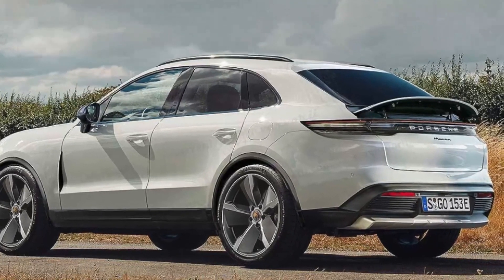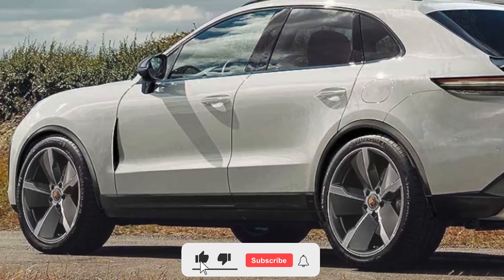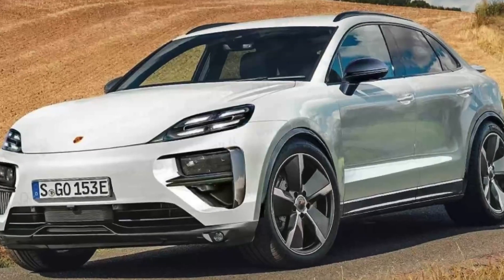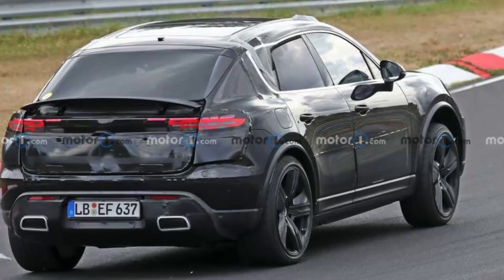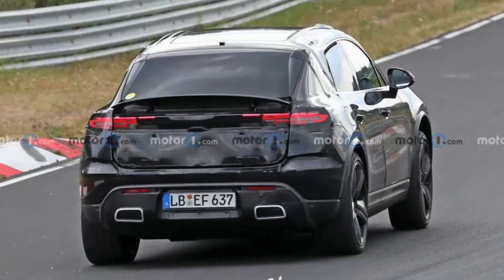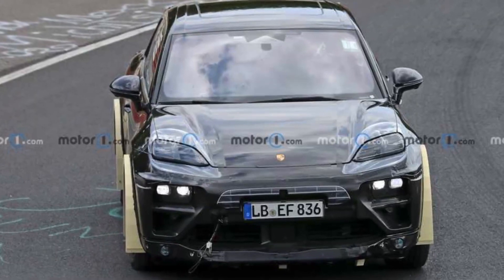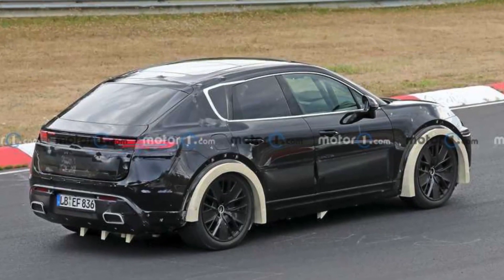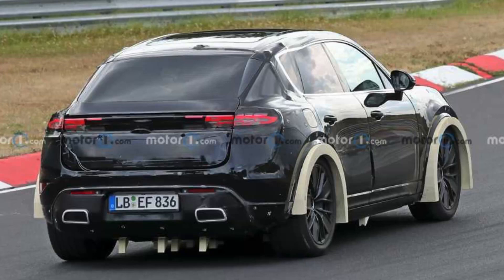New Porsche Macan EV 2023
There is no official information yet about how the Porsche Macan EV will look like. Designer motor.es offers his own version of the possible exterior of the “green” crossover. Judging by the render, the novelty will even have a different silhouette compared to the current model: instead of a “family” SUV, Porsche will probably offer a sports SUV. It is expected to have slightly more compact proportions and dimensions. An active spoiler can be integrated into the base of the glass on the tailgate.

It is assumed that the design of both the front of the Macan EV and its stern has references to the Porsche Taycan electric car. Judging by the image, the head optics may turn out to be “two-story”, it will have LED daytime running lights and direction indicators in the form of recognizable four elements (in each headlight), and the low beam is located at the lower level. In place of the traditional grille is a plug, and there is an air intake at the bottom of the front bumper.

Porsche has not been yet  revealed . It is assumed that the taillights have a narrow shape, and they are connected to each other by a thin luminous strip that runs through the entire width of the tailgate. Along the perimeter of the body, you can see a small black plastic body kit.

The company is keeping the interior under secret. Judging by the spy shots that have appeared on the Web earlier, the interior will be minimalistic, there will be several digital screens on the front panel. The car will be able to accommodate five people, while passengers sitting in the back will have a lot of space (due to the PPE electric mobility platform).

According to preliminary data, the Porsche Macan EV will follow the Taycan in terms of “stuffing”: the “electric SUV” will have either a single electric motor or a twin-engine unit (it is expected that the maximum output will be about 500 hp), and either rear or full drive accordingly. It is assumed that the choice will offer a battery of 83 and 100 kWh; probably, the maximum range without recharging will be approximately 600 km. The market launch is scheduled for the first half of 2023.